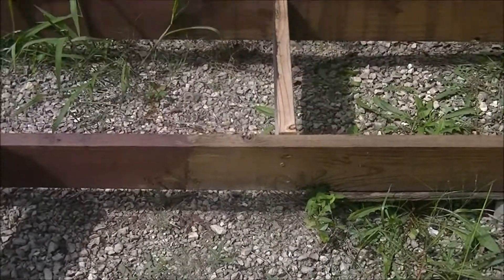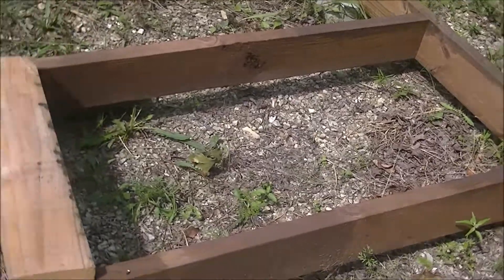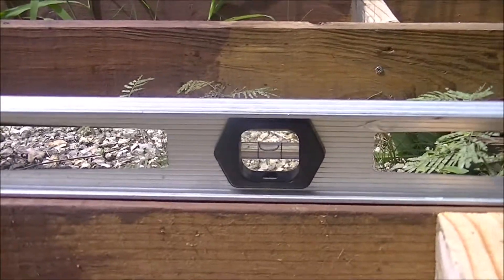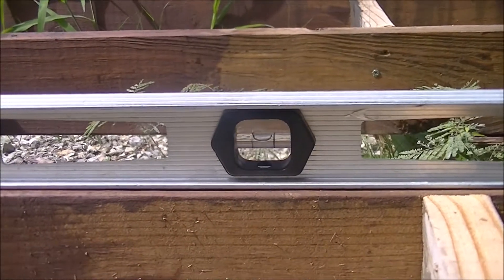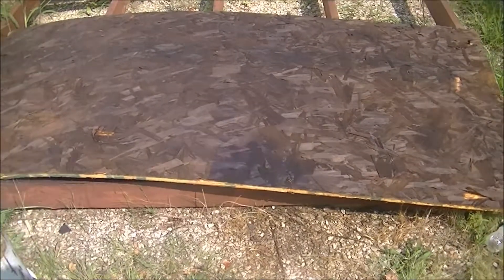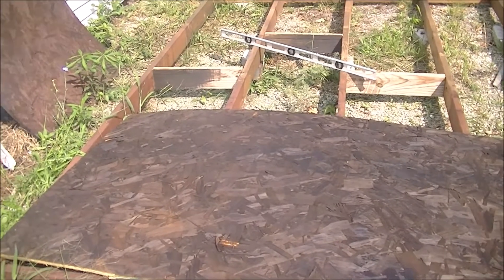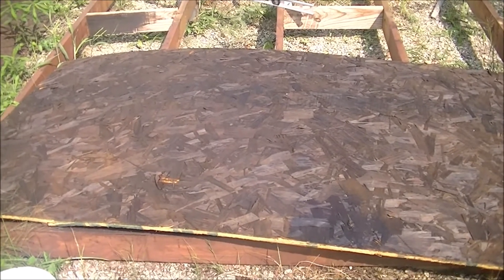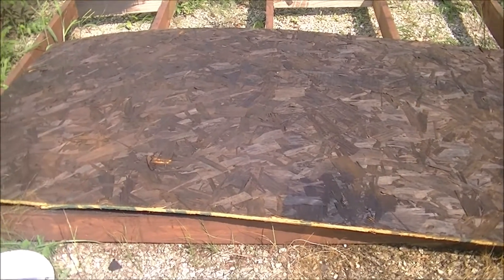Carpentry 101, Part VII Shop Annex and Deck Followup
A follow up video on recent carpentry work on the shop annex and the new deck.